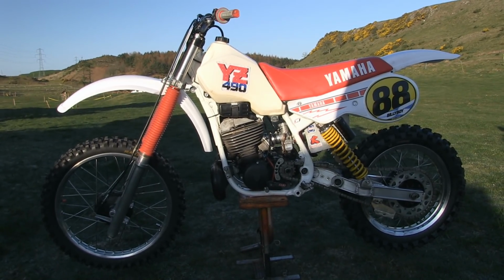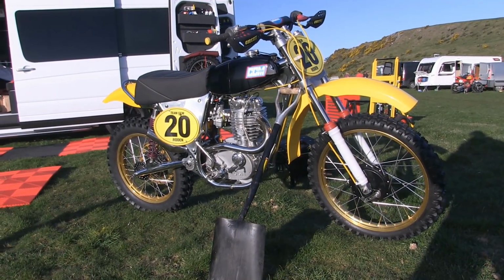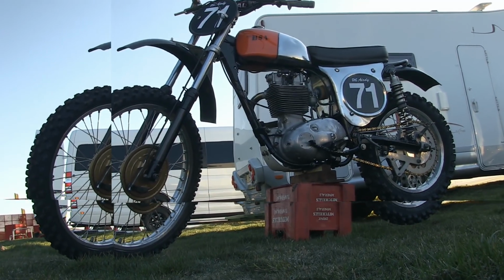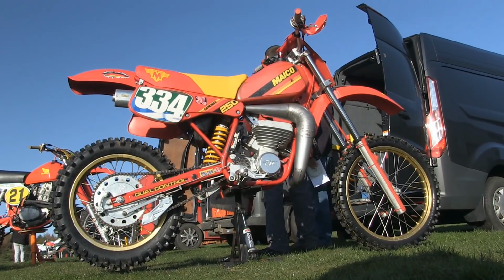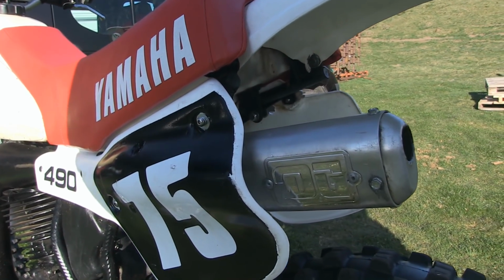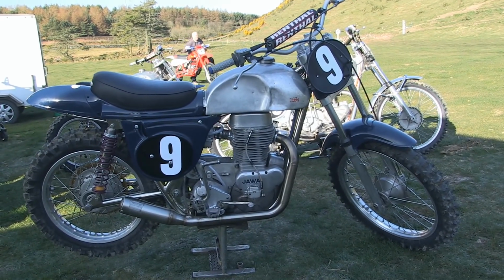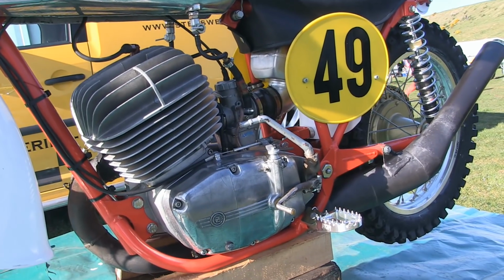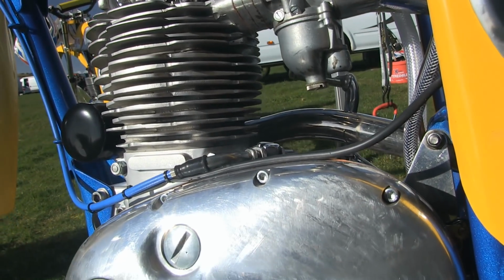Scottish Classic Motocross Round 1 Forfar 2019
The first of three video's featuring all the bikes and the racing action from the Scottish Classic Motorcycle Racing Club's Round 1 event at Finavon Forfar on the 31st March 2019.